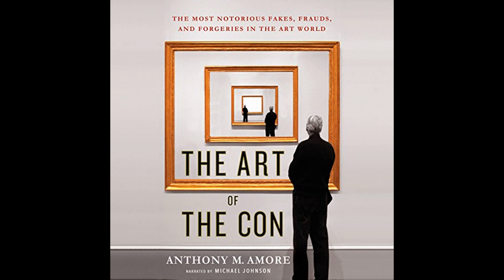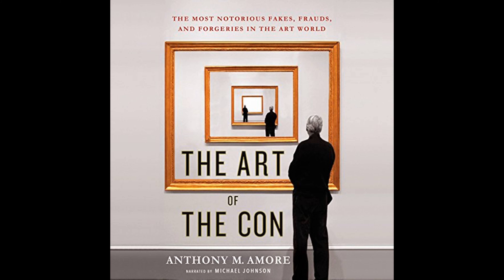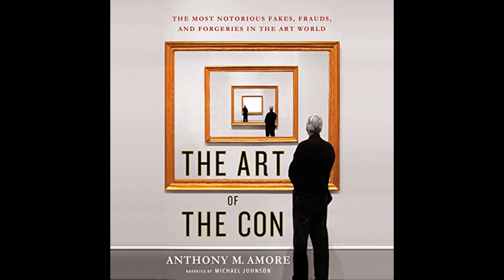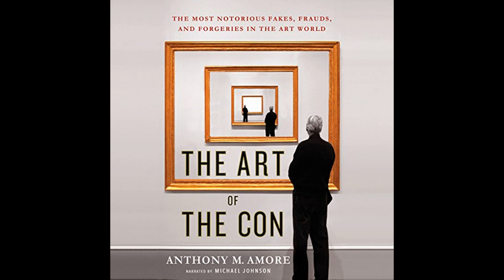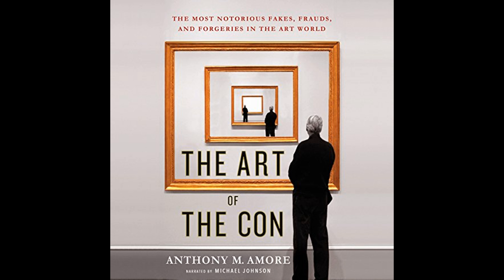Anthony M. Amore - The Art of the Con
Get the Full Audiobook for Free:
"The Art of the Con" by Anthony M. Amore examines some of the most infamous cases of deception in the art world, exploring the cunning techniques used by forgers and fraudsters to deceive art experts and the intricate investigations that led to their exposure.